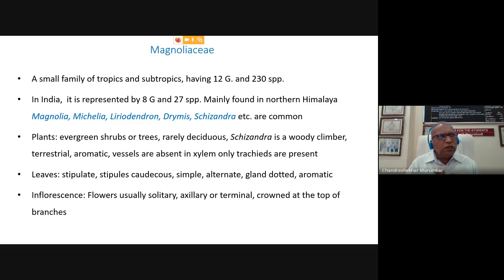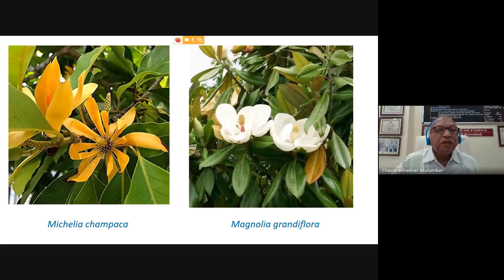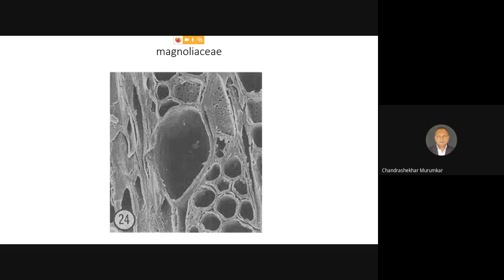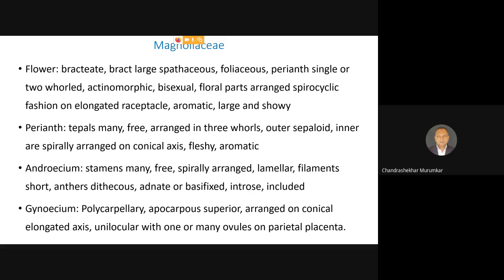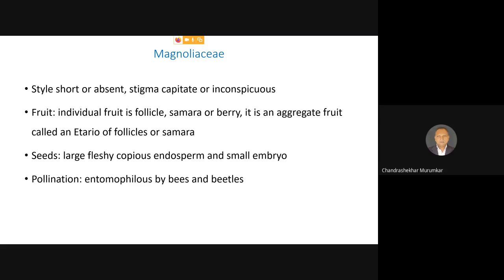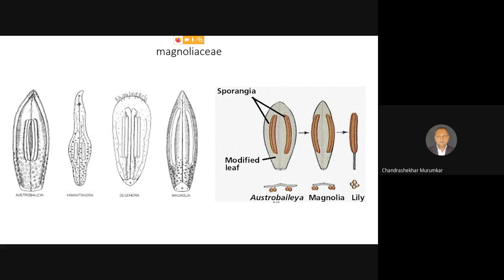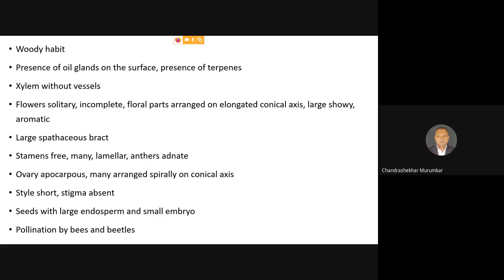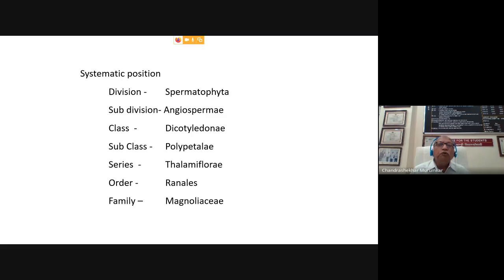Magnoliaceae Family By Prin Dr C V Murumkar, T C College, Baramati